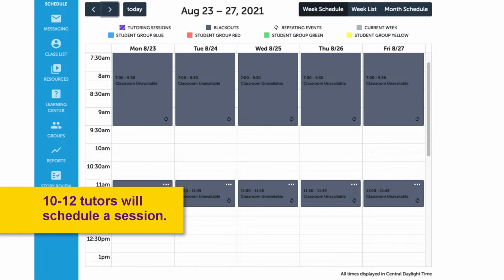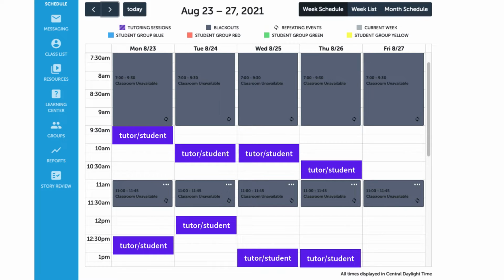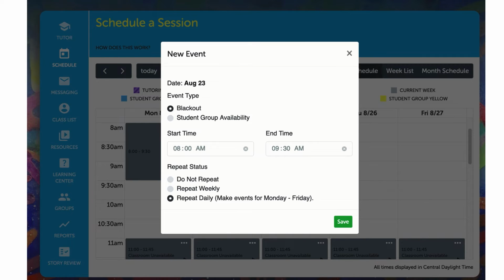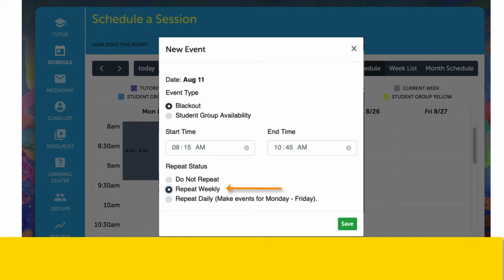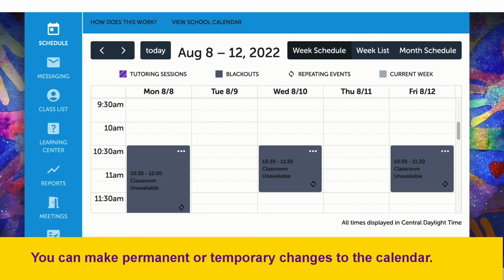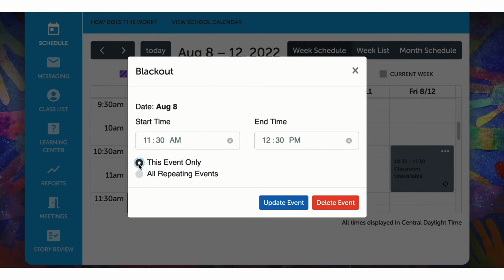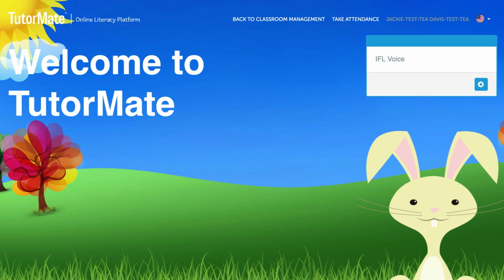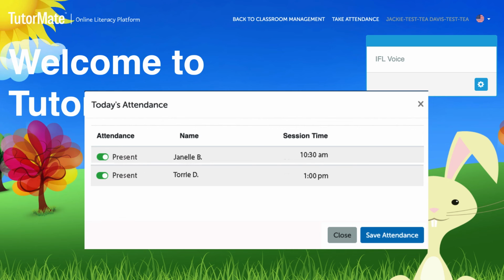How to build the scheduling calendar - US / CA